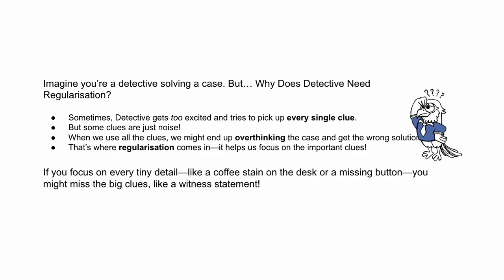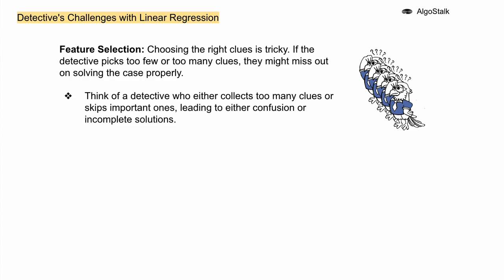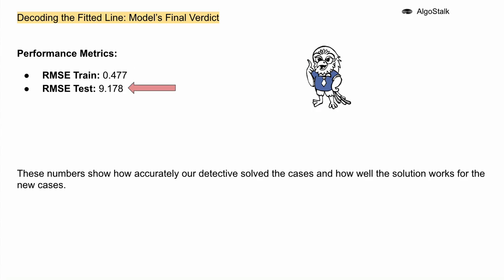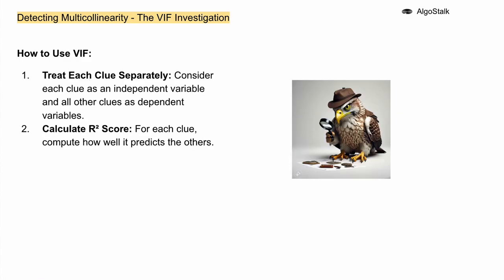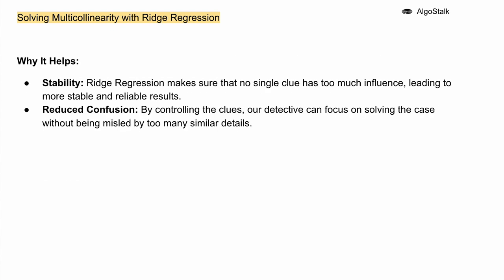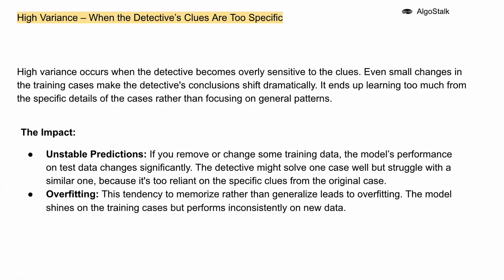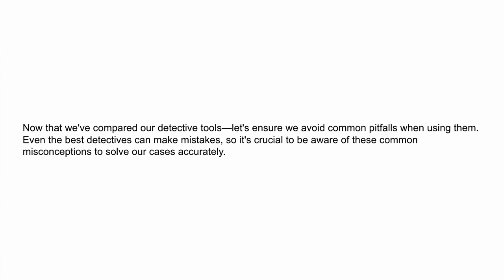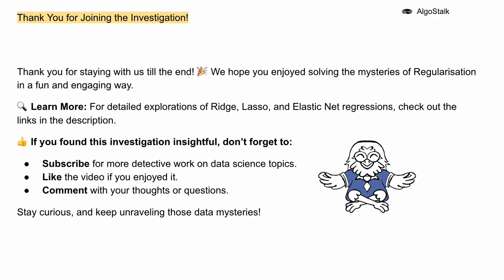How Ridge, Lasso, and Elastic Net Boost Your Linear Regression Models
In this video, we dive into the power of regularization techniques—Ridge Regression, Lasso Regression, and Elastic Net—to improve the performance of Linear Regression models. Learn how these techniques help combat common issues like overfitting, multicollinearity, and high variance that can sabotage your model's accuracy. We’ll walk you through practical examples, showing how to fine-tune your model using regularization to achieve better prediction accuracy and generalization. Whether you’re a data science beginner or an experienced professional, this video will give you the insights you need to build smarter, more reliable models.

Struggling with data overfitting or predictive errors? This video is your ultimate guide to using Ridge, Lasso, and Elastic Net to create more robust machine learning models. Check the description for more resources and links to in-depth videos on each technique!

Chapters
00:00 Intro
00:28 Why we need Regularisation?
01:39 Challenges with Linear Regression
03:06 Secret Weapon: Regularisation
05:16 Challenges addressed by Regularisation
13:48 Common pitfalls of Regularisation

Correction
3:24 I meant to say "impact" instead of "important"